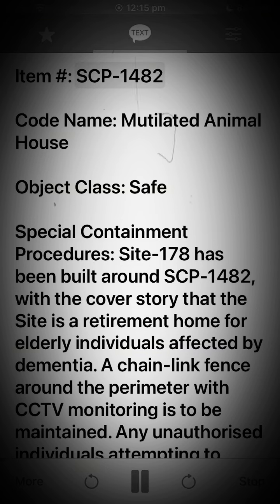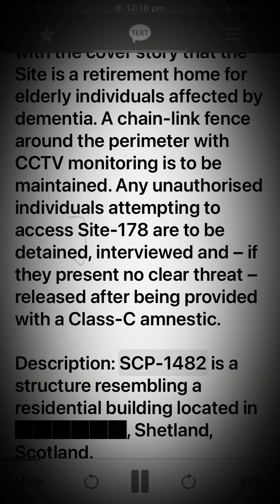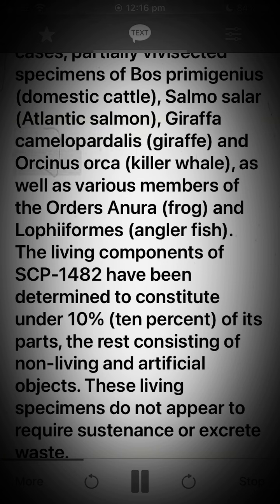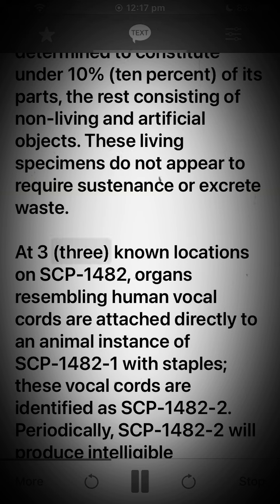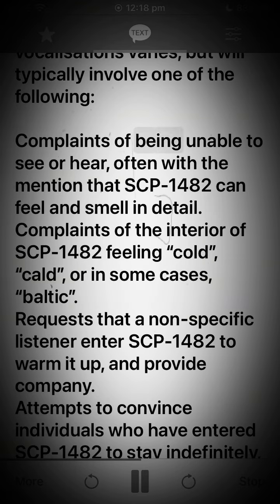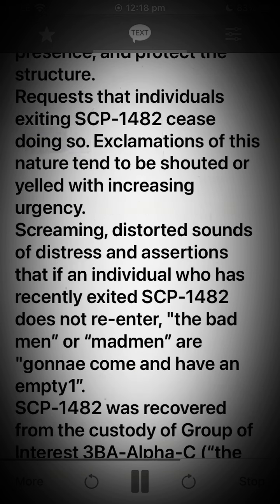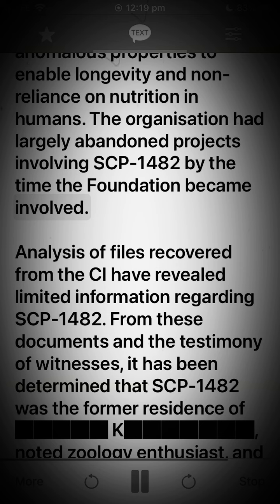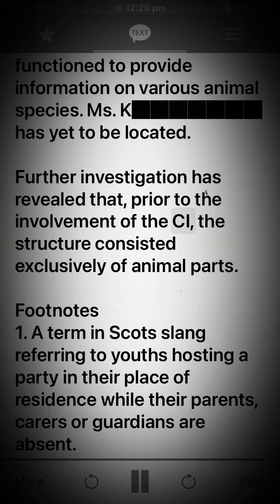Scp 1482 Mutilated Animal House